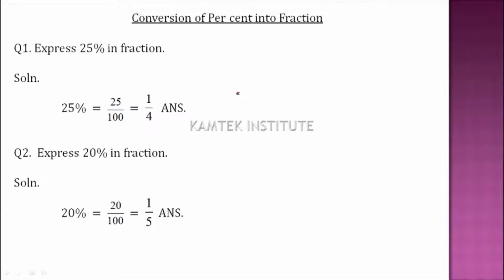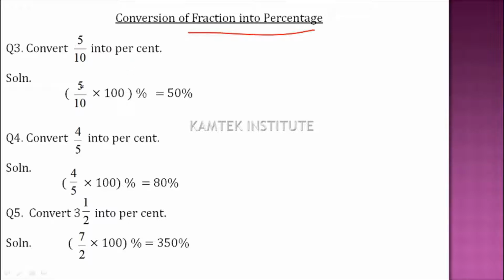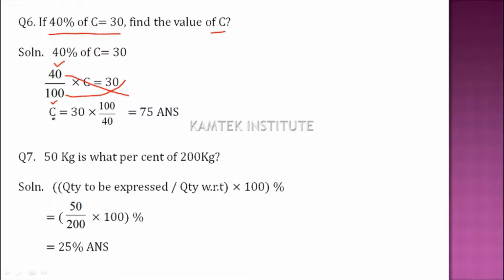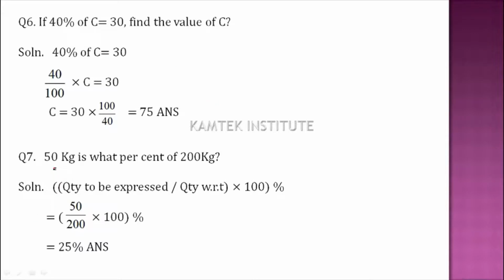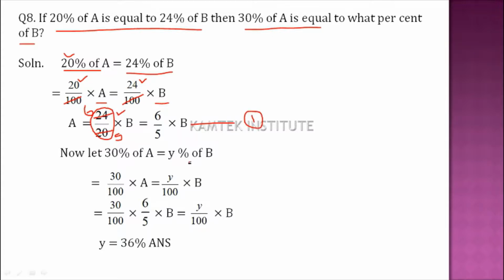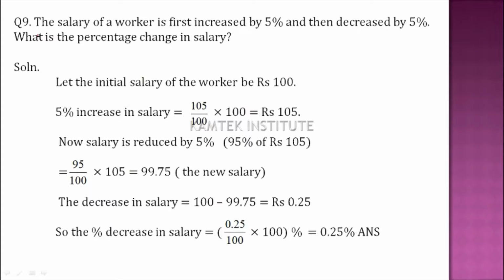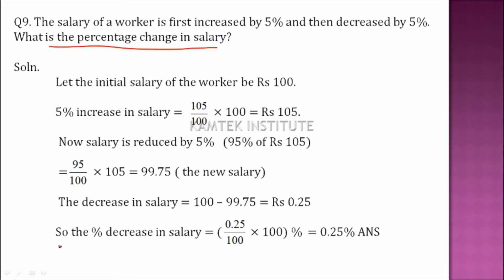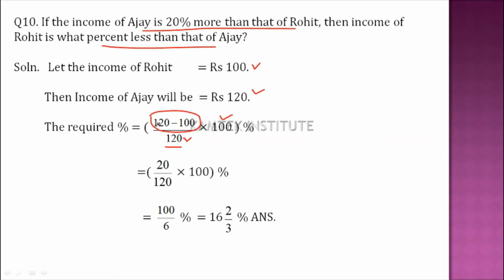Percentage Important Questions for DSSSB/ UGC-NET / UPSESSB - TGT/ PGT.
Percentage based important questions for DSSSB/ UGC-NET / UPSESSB - TGT/ PGT
Kamtek Institute of Maths
maths